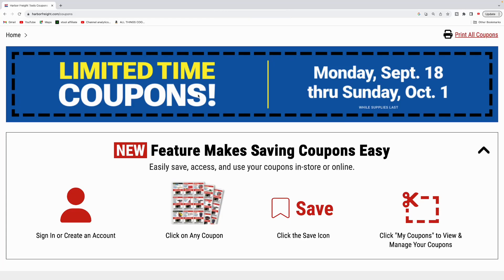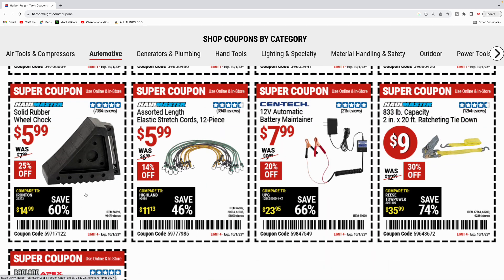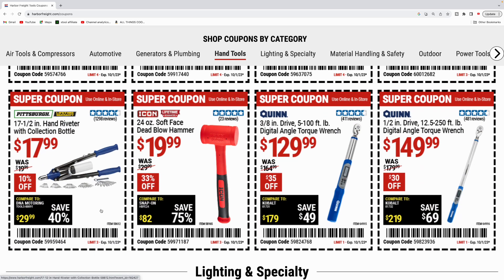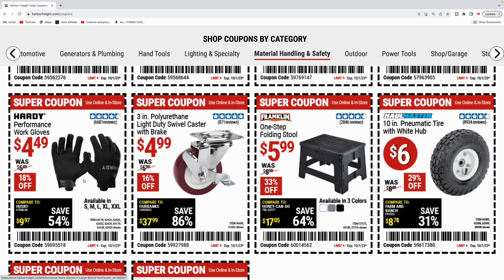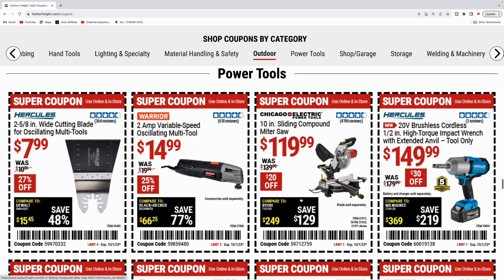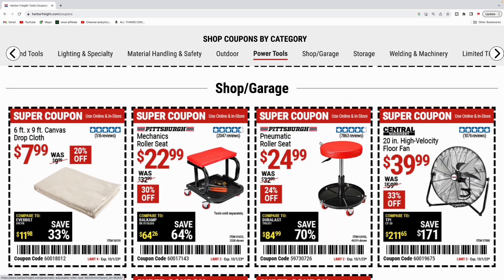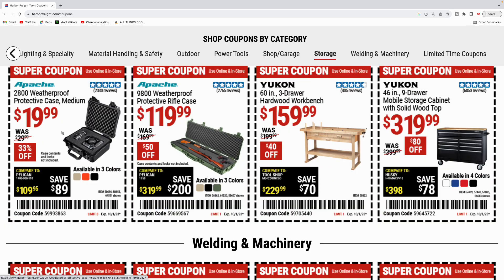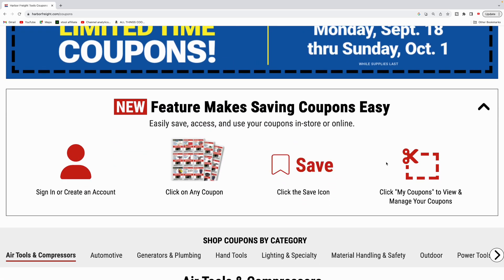Harbor Freight New DEALS JUST DROPPED!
Looking for some great deals on tools and equipment from Harbor Freight? Look no further! In this video, we'll be featuring some new deals that are just dropping, so be sure to check them out! Harbor Freight New Deals good till OCT 1